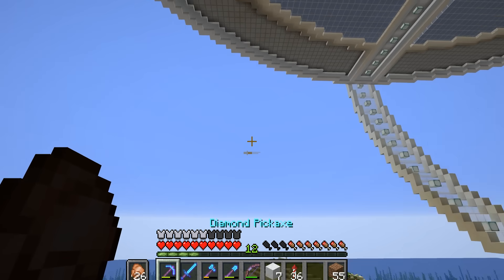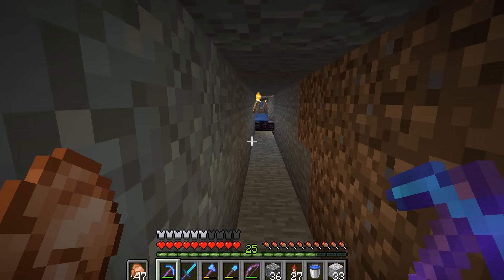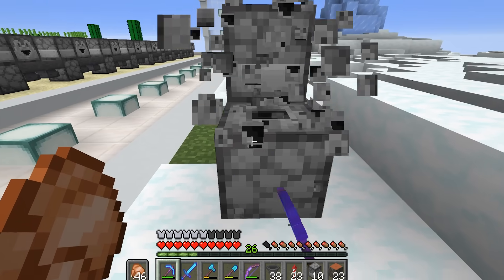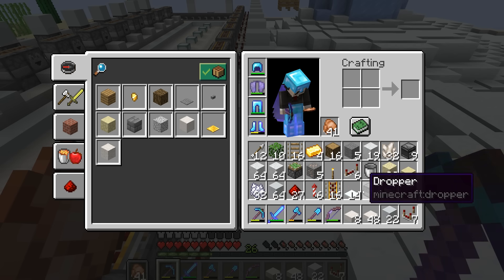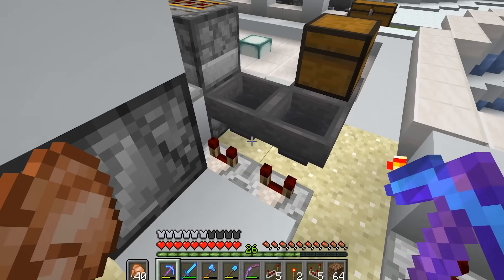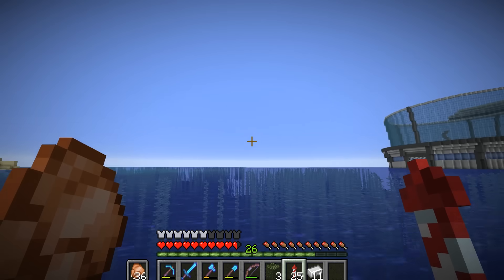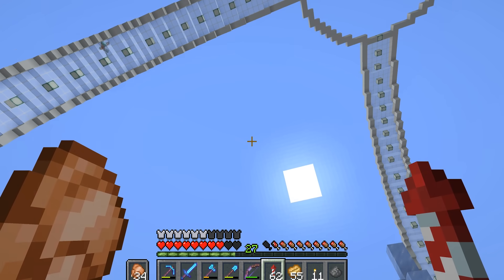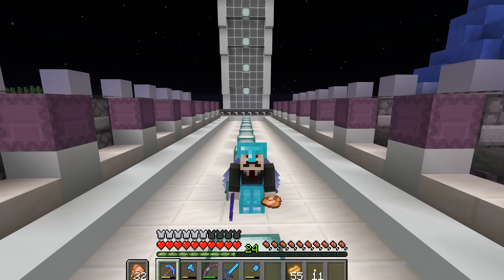Hermitcraft 6: Episode 16 - SHULKER SORTING System!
Upload Schedule:

Tuesday - Redstone
Wednesday - Hermitcraft
Thursday - Redstone
Friday - Hermitcraft
Saturday - Redstone
Sunday - Hermitcraft